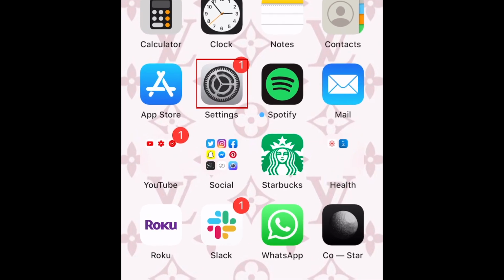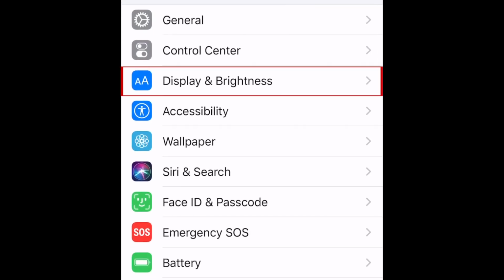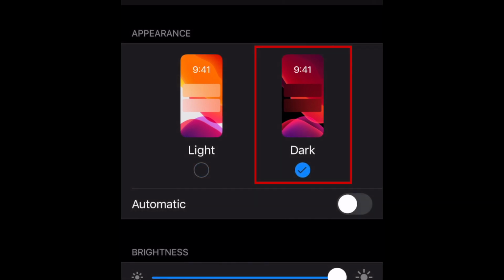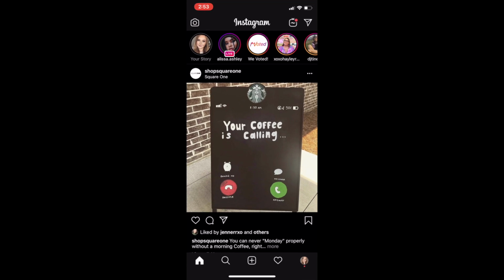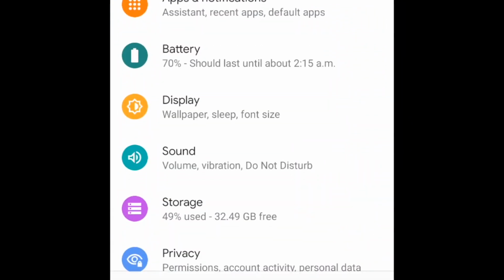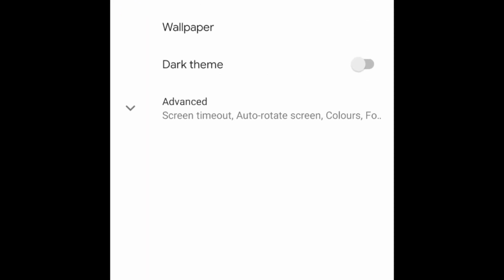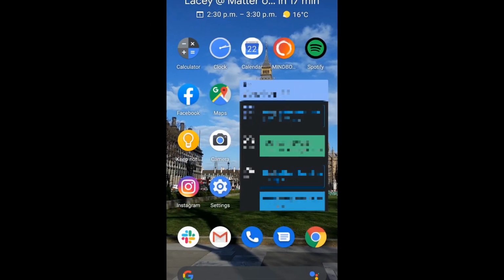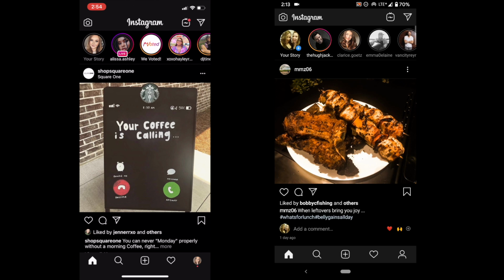How to Get Instagram Dark Mode on iOS & Android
Want to get dark mode on Instagram? Watch this video to learn how to activate Instagram's dark mode on both iOS and Android devices.

Instagram has been updated to take cues from your device’s settings and will automatically switch from light mode to dark mode (and vice versa) depending on whether you have dark mode enabled on your device itself.

On iOS, open Settings. Select Display & Brightness. Then choose Dark Mode. When you open Instagram, it will automatically have been switched to dark mode.

On Android, open Settings. Select Display. Tap the switch beside “Dark Theme” to enable dark mode. When you re-open Instagram, it will have switched to dark mode.